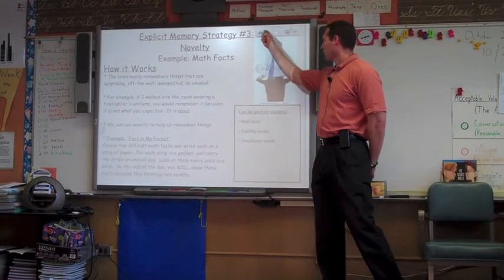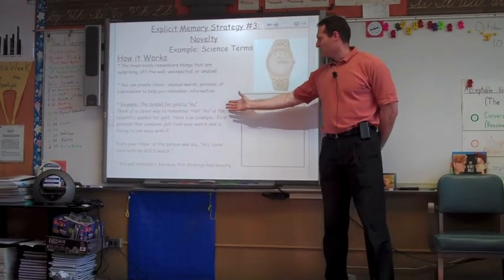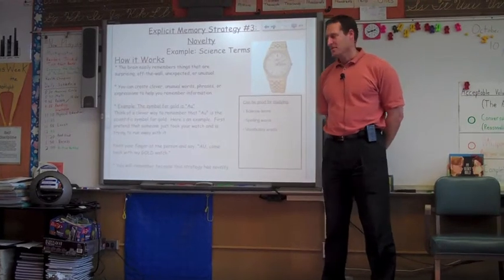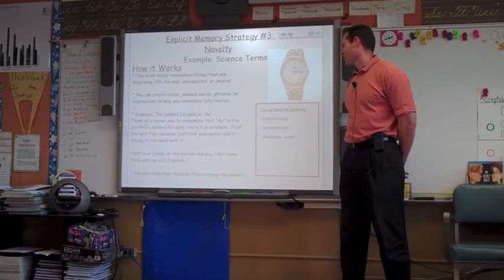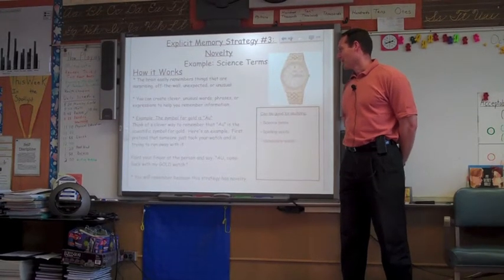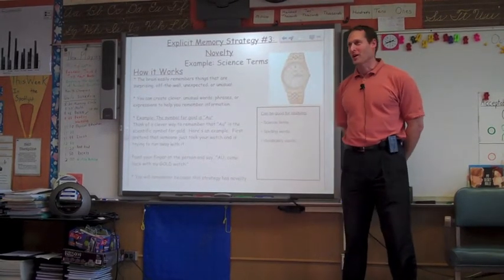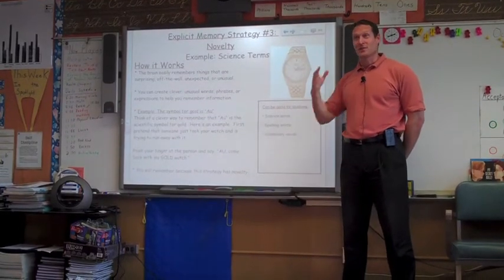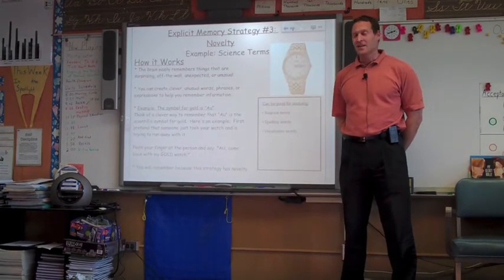Teaching Kids to Use Novelty ("Learning How to Learn" Strategy #3)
This short instructional video features the third independent learning strategy I shared during my "Learning How to Learn" Workshop: novelty. The human brain naturally remembers things that are off-the-wall, unexpected, and unusual. We can use this fact to help children learn academic content. I hosted this workshop for my students and their families on October 26, 2011. About two-thirds of my students attended this hour-long, after-school workshop, and I followed up with the families of the remaining children at a later time. Though I try to create rich, authentic, contextual learning experiences for my students on a daily basis, there are still times when they need to learn how to study and remember discrete pieces of information independently, especially as they progress through the upper elementary grades and into middle school and high school. Helping children develop a strong repertoire of reliable "brain-friendly" learning strategies is the focus of this workshop. I hope you find this information helpful, and I welcome your questions and comments.